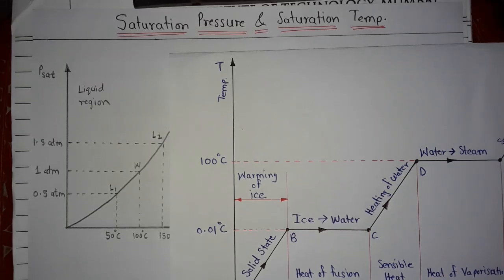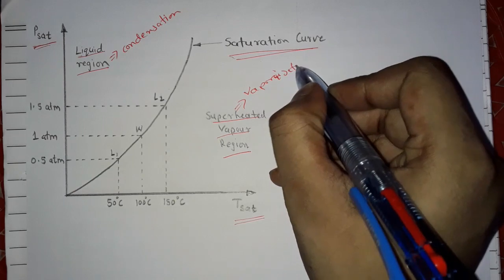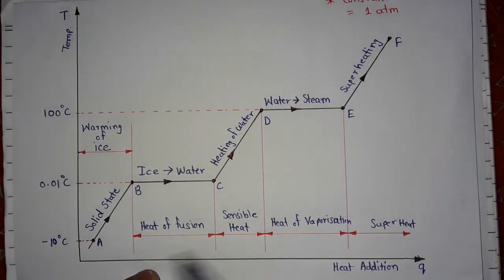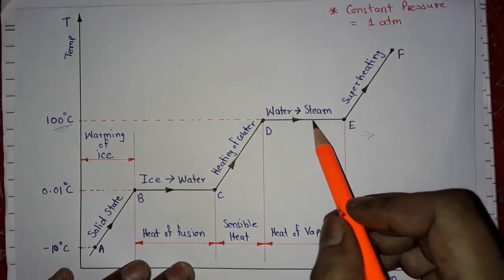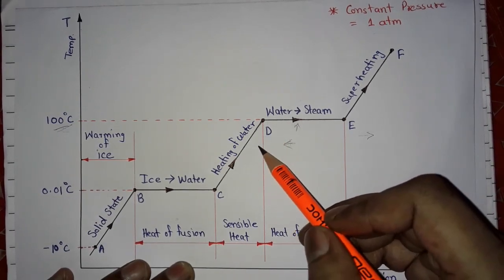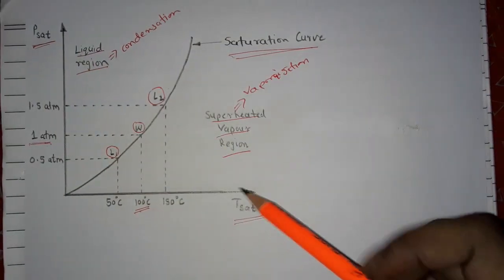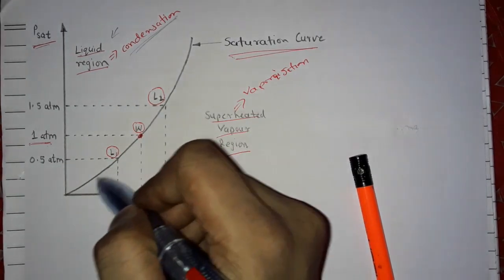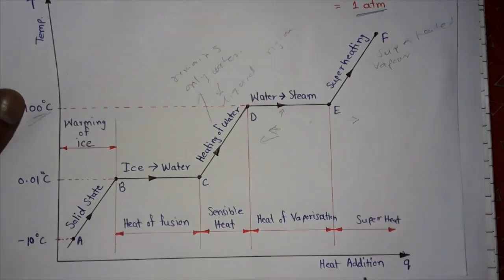What is Saturation Pressure & Saturation Temperature | Thermodynamics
Hello Friends. Welcome.
The video explains you the terms saturation pressure & saturation temperature with the help of formation of steam & saturation pressure vs saturation temperature graphs & examples.